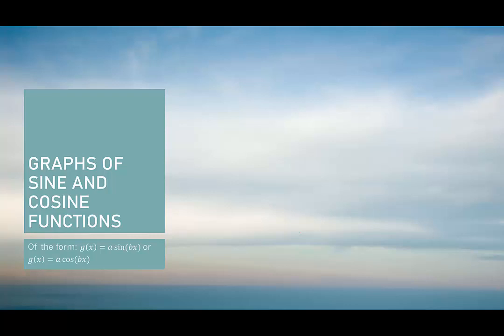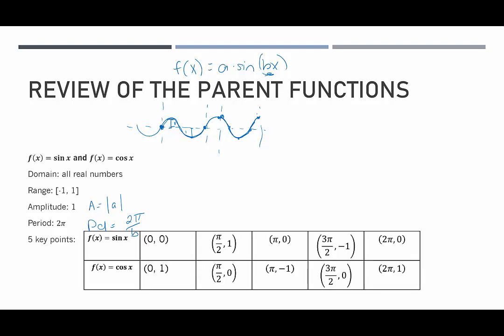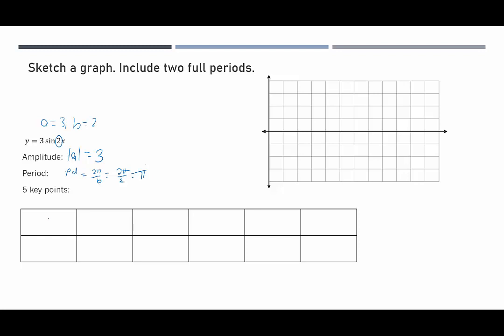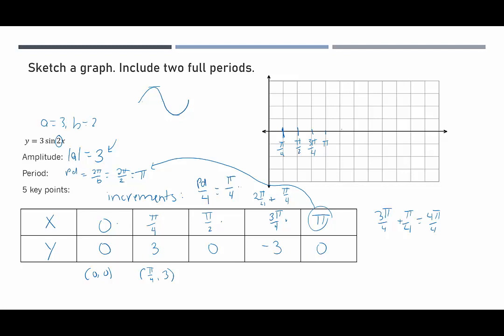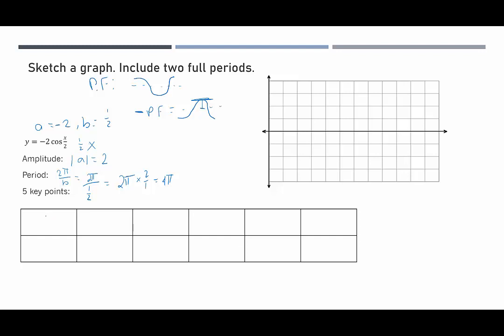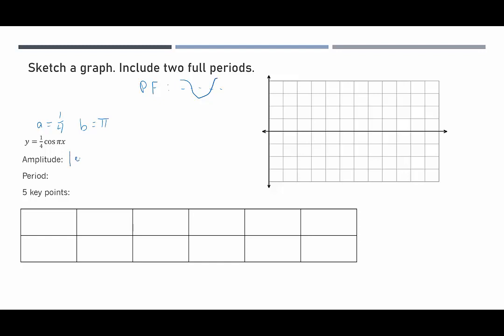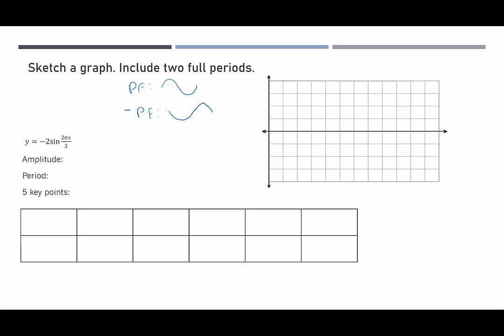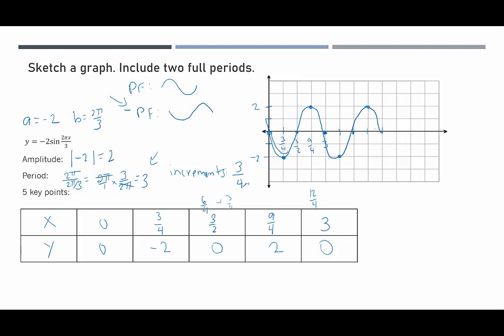[SL]Graphs of Sine and Cosine Functions of the Form: g(x)=a*sin(bx) or g(x)=a*cos(bx)